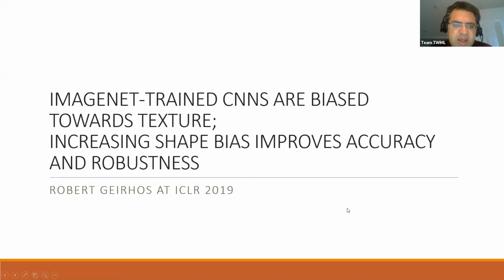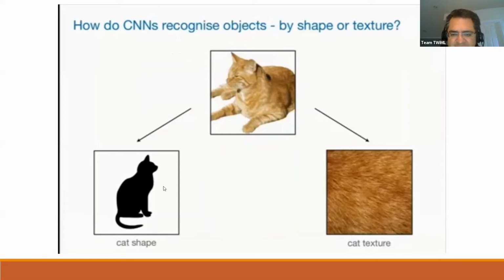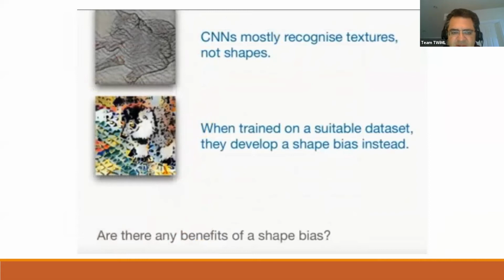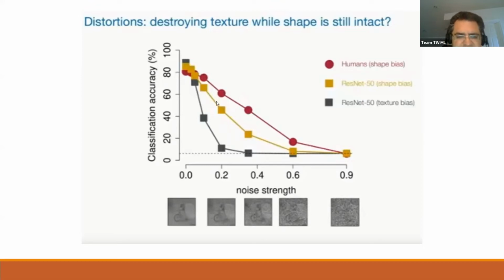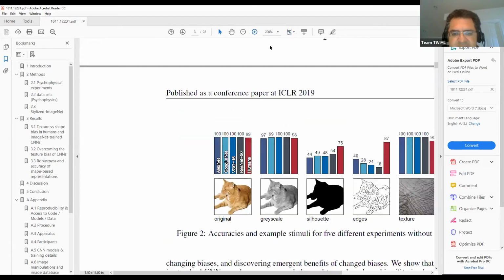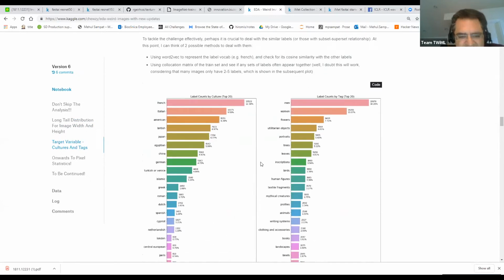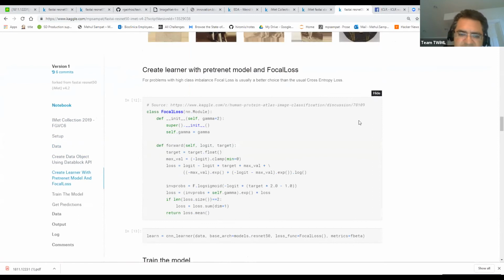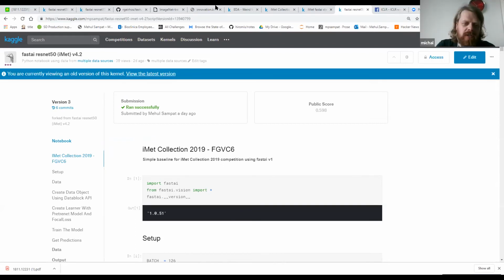TWiML x Fast ai v3 Deep Learning Part 2 Study Group - Lesson 15 - Spring 2019 1080p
This video is a recap of our TWiML Online Study Group.

In this session, we had a mini presentation on "Imagenet-Trained CNNs are Biased Towards Texture; Increasing Shape Bias Improves Accuracy and Robustness" and discussion.

1. and sign up for the programs you're interested in, including either of the Fast.ai study groups or our Monthly Meetup groups.

2. Use the email invitation you’ll receive to join our Slack group. If you don’t receive it within a few minutes, check your spam folder.

3. Once you’re in Slack, join the fast_ai channel and hop over to intros as well and introduce yourself.

4. Use the link posted in the meetup slack channel to add our events to your calendar.